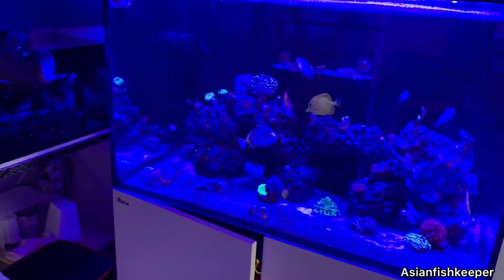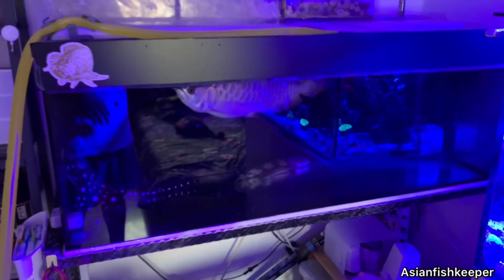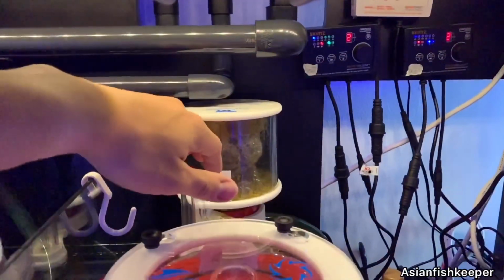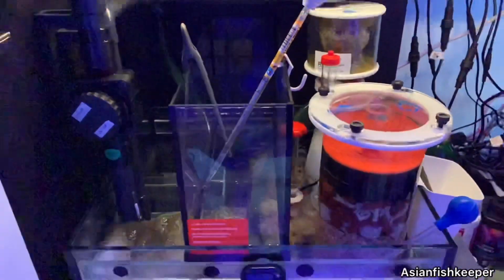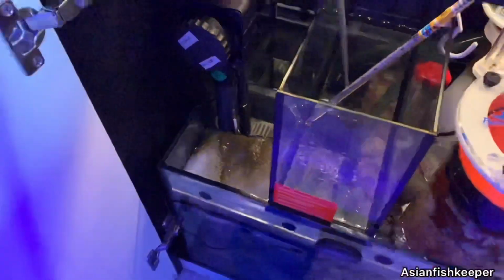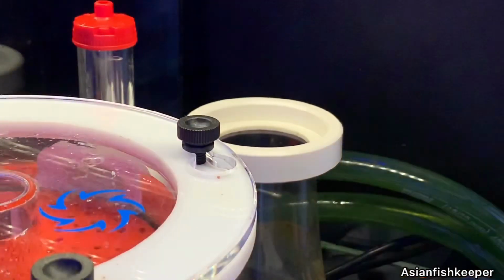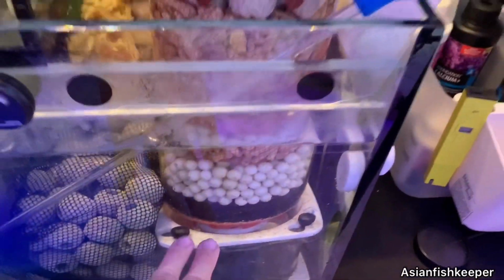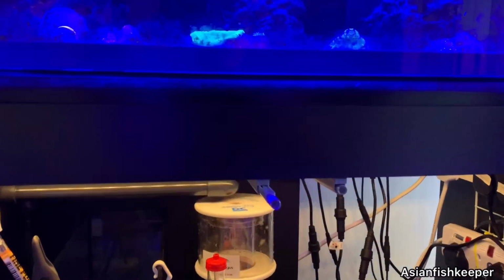Weekly Aquarium Maintenance | Vlog 37